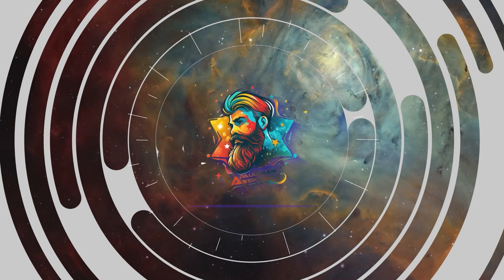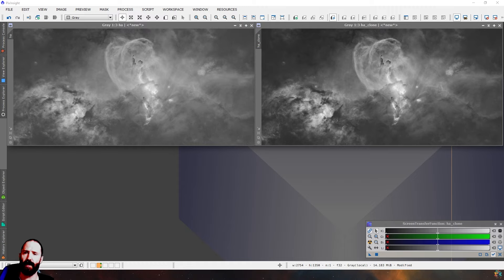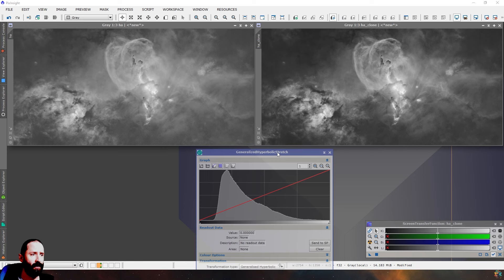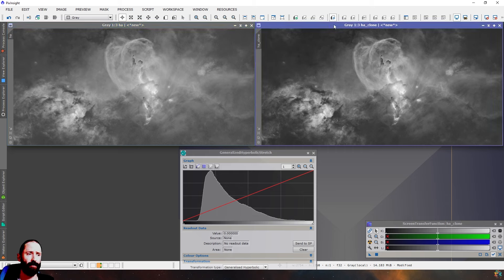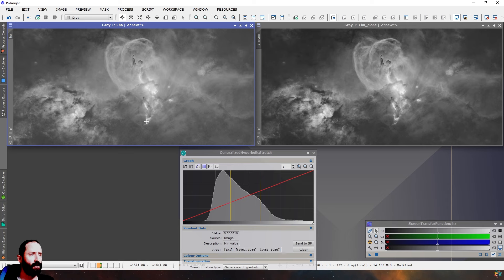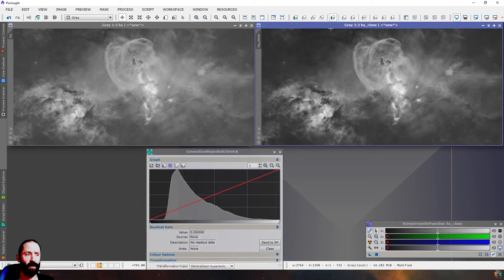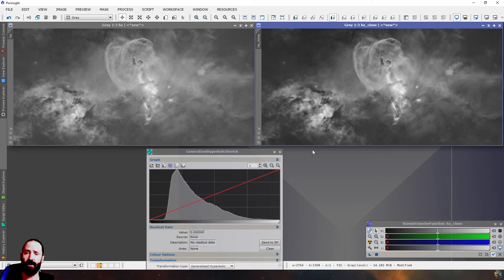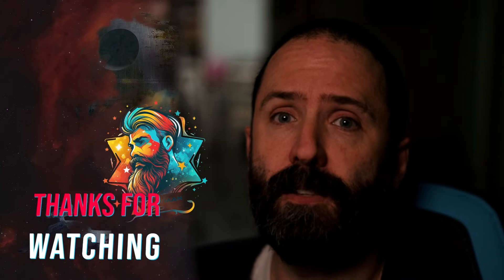Contrast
Are your photos looking a bit dull or lacking punch? Dive into the world of image contrast with my latest video, where I reveal how to identify regions of low contrast via the histogram!